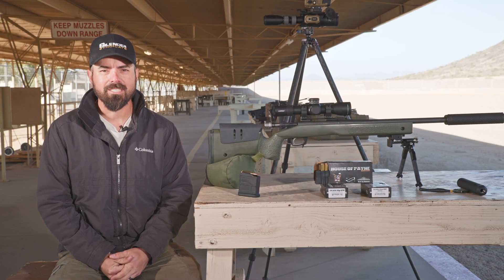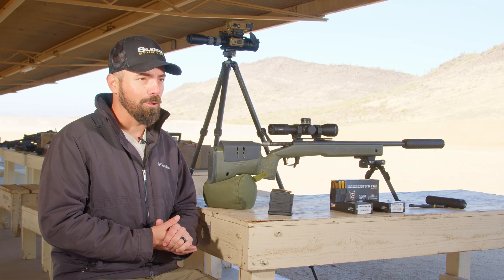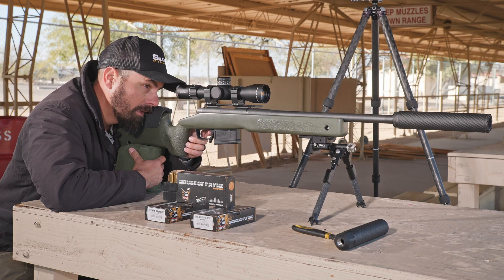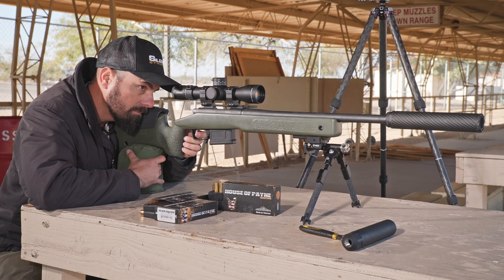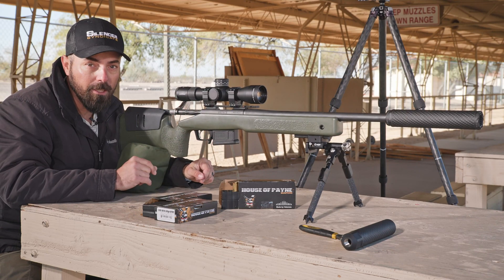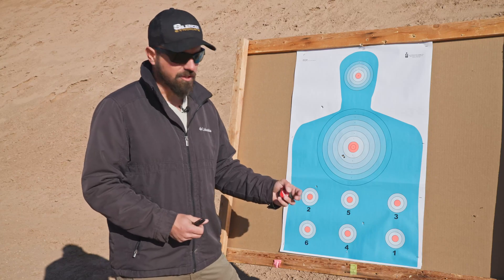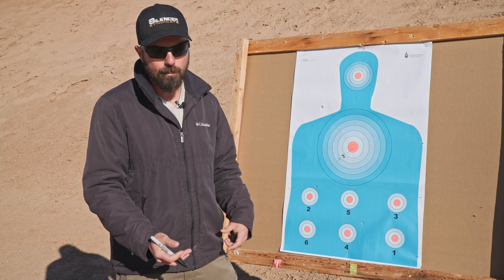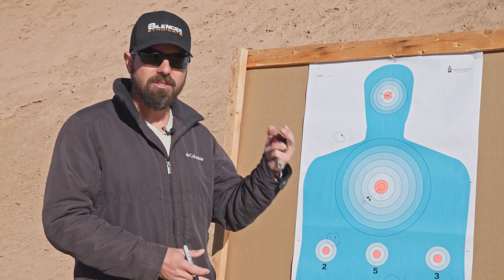Supersonic vs Subsonic Rounds - How Do They Perform? + Testing the Off Grid Armor Trident!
Rob tests the applicability of supersonic vs subsonic rounds by putting them head to head in 100 yard and 50 yard tests. Rob also test the Off Grid Armory Trident lightweight suppressor.

00:00 - Intro
02:40 - Subsonic vs Supersonic Ammo Test Using PTR Vent 1 Suppressor
06:17 - Off Grid Armory Trident Suppressor Test
07:52 - Test Results